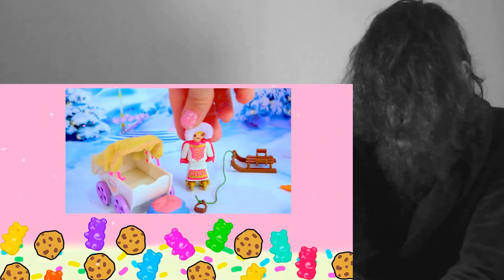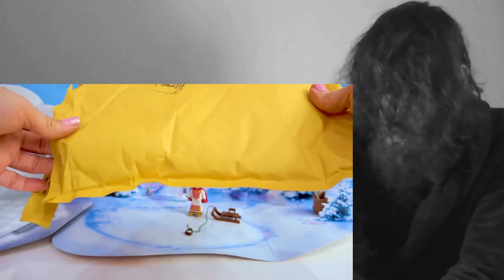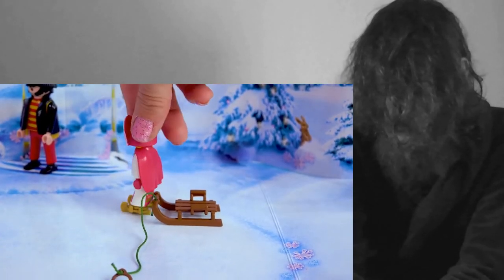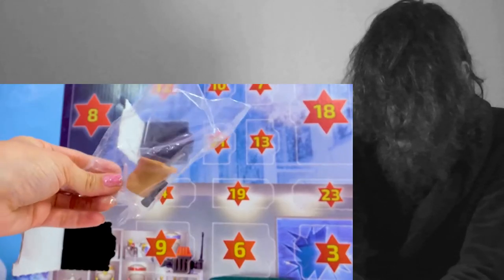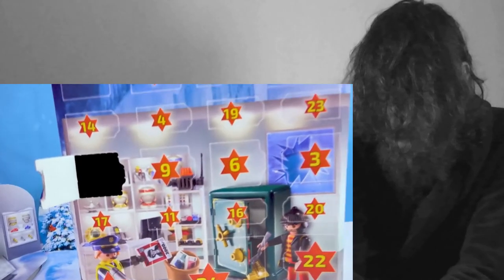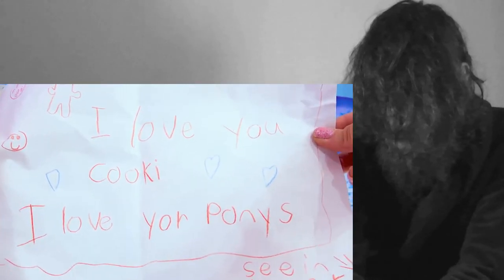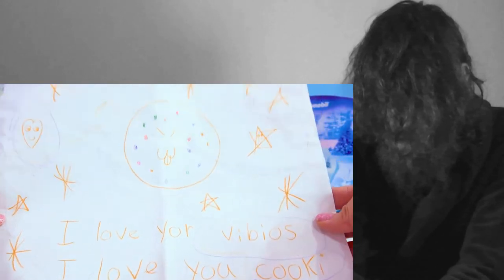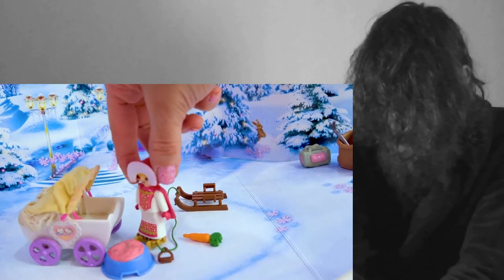Playmobil Holiday Christmas Advent Calendar Day 2 Cookie Swirl C Toy Surprise Video CRAZY REACTION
This is a "Playmobil Holiday Christmas Advent Calendar Day 2 Cookie Swirl C Toy Surprise Video" CRAZY REACTION!